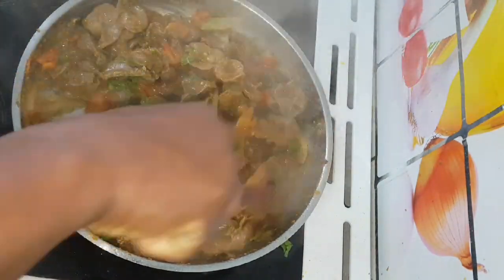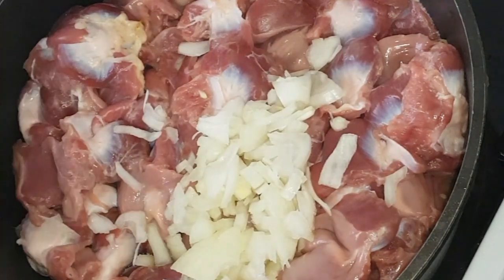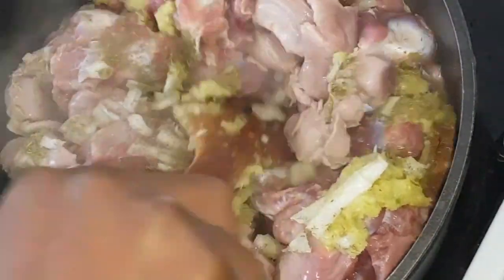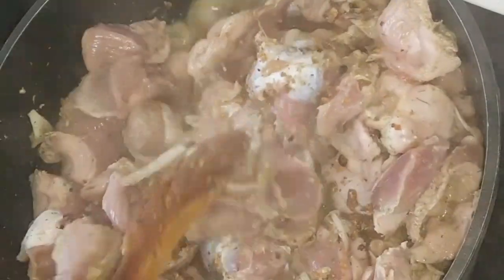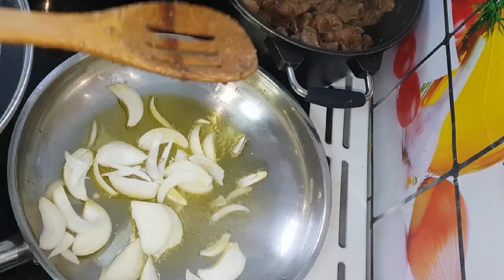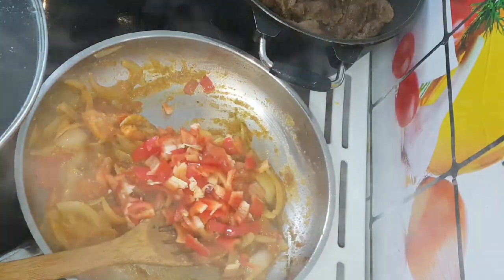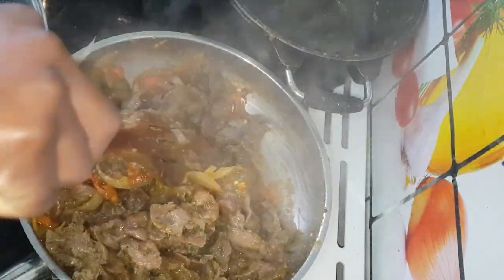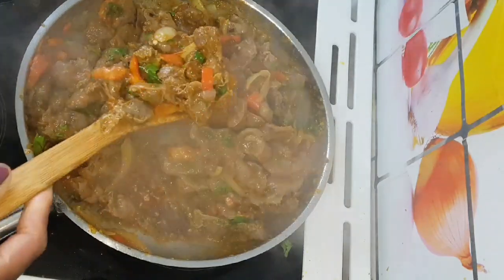How To Make Chicken Gizzard/ Tasty And Spicy Gizzard Recipe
This video shows how to make tasty and spicy  chicken gizzard.

Ingredients:
Gizzard
Onion
Fresh tomatoes
 Salt
Scotch bonnet
Mix seasoning
Seasoning cube
Bell pepper
Thyme
Olive oil